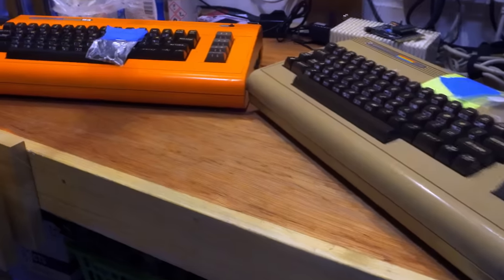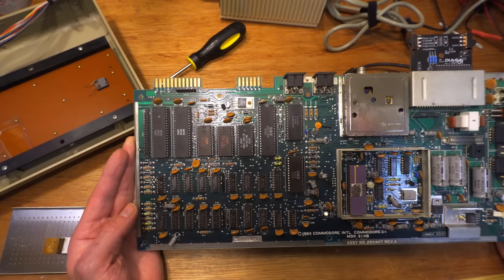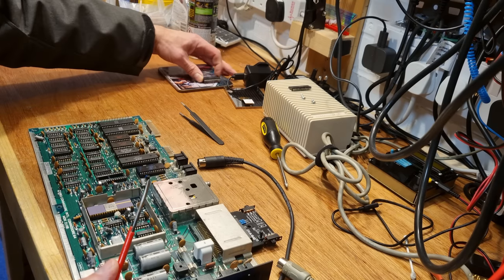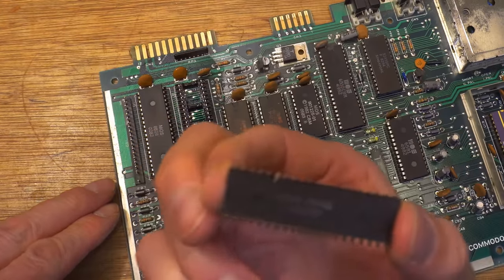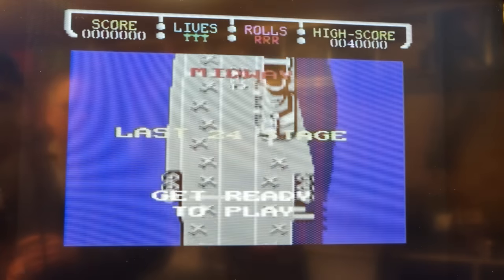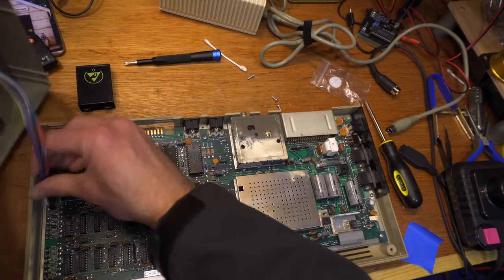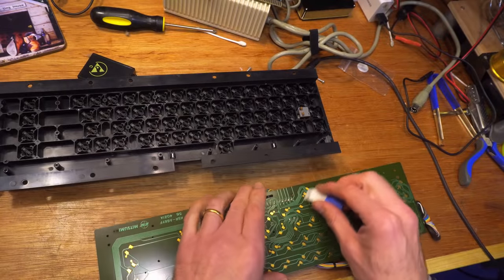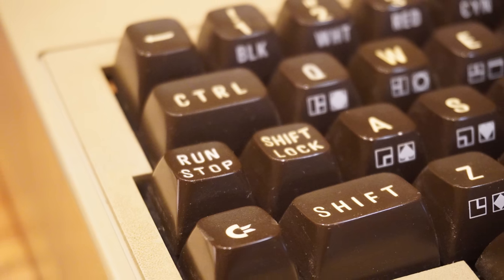C64 Broken Since the Day it Was Made?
Hidden inside this broken Commodore C64 is a fault I believe has been there since the day it was assembled.  In this episode of retro repair I dig into corroded sockets, bent pins, faulty keyboards and have lots of fun doing it!

Lee Smiths Workshop

Yawning Angel

CASE CLIPS!

Amazon Wishlist

00:00 Introduction
00:18 Deadtest Test.
00:38 Open it Up!
02:10 A Look Around the Board
03:20 Testing the PLA
04:10 Removing the SID
05:03 Testing the SID
05:52 The Hidden Fault!
06:22 Removing a CIAchip
06:36 Always Check the Pins!
08:18 Testing the CIAchip
10:45 Testing the Keyboard
12:00 Strip Down the Keyboard
12:53 Cleaning the Inside of the Keyboard
14:00 Testing the Keyboard 2
15:00 Meet Donald!
15:20 Goodbye!